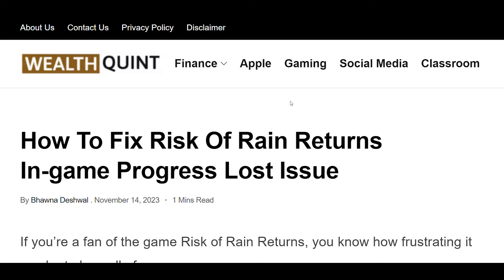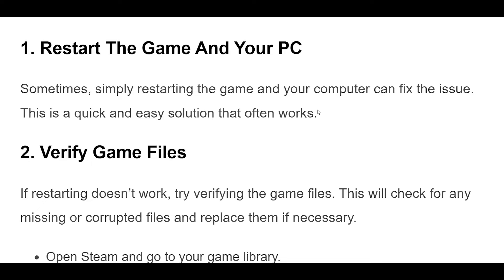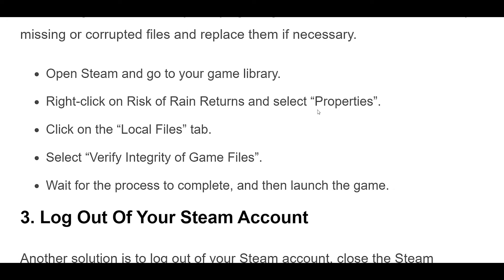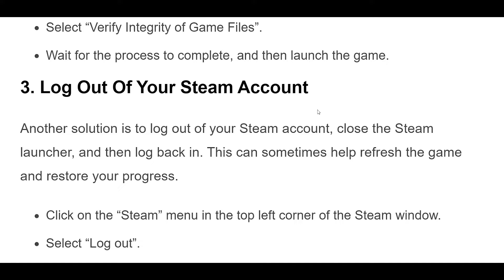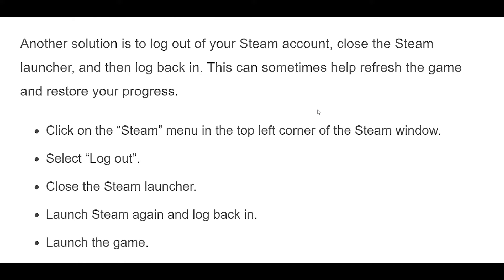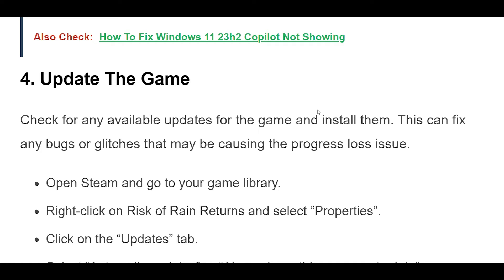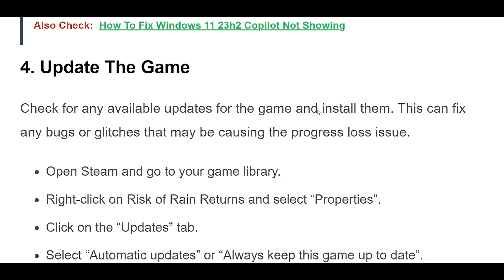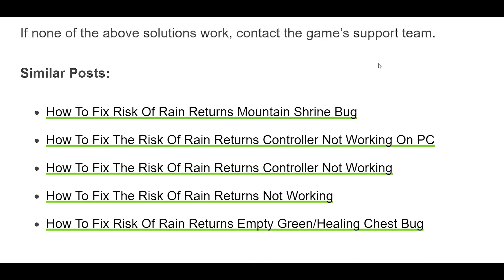How To Fix Risk Of Rain Returns In game Progress Lost Issue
If you’re a fan of the game Risk of Rain Returns, you know how frustrating it can be to lose all of your progress.
Unfortunately, this is a common issue that many players have experienced.
The good news is that several solutions can help you recover your lost progress.

00:04 Restart The Game And Your PC
00:30 Verify Game Files
01:20 Log Out Of Your Steam Account
01:39 Update The Game
01:48 Contact The Game’s Support Team